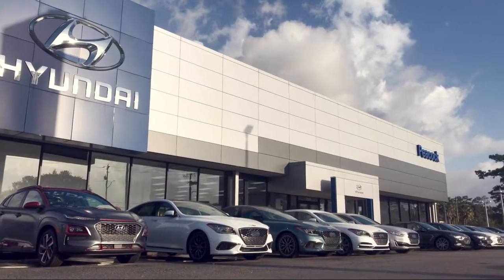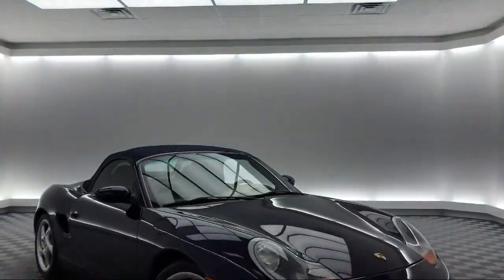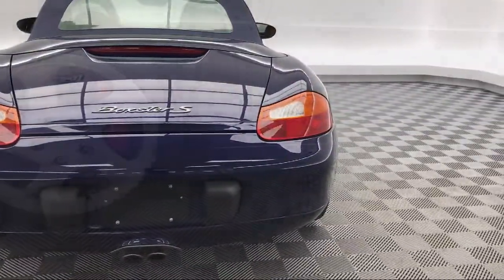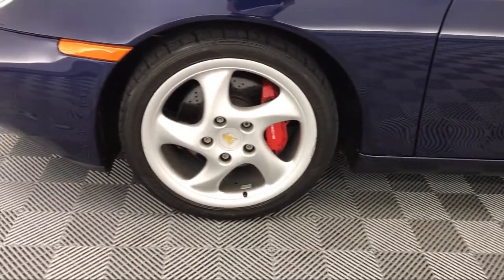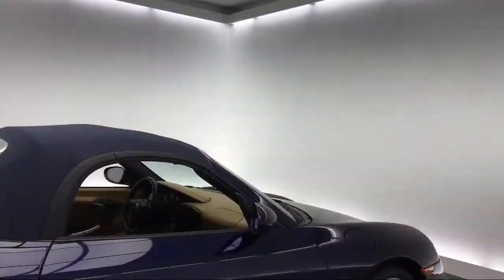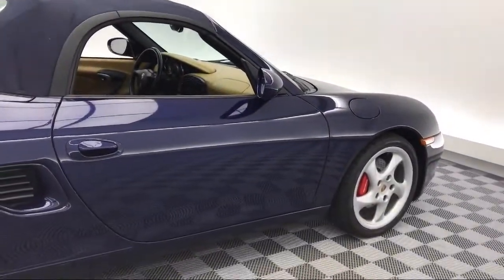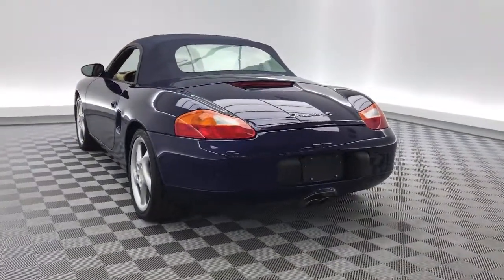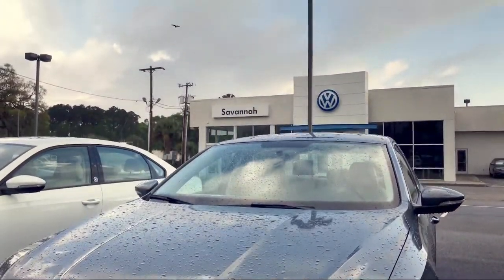2001 Porsche Boxster S Convertible Savannah Rincon Richmond Hill Pooler Hinesville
2001 Porsche Boxster S Convertible Stock Number: GP661713 Vin:WP0CB29801U661713.

Savannah Volkswagen
50 Eisenhower Dr